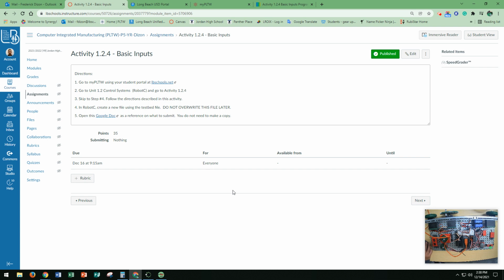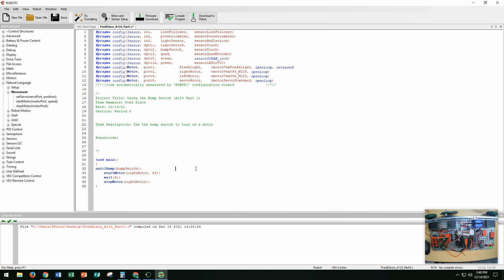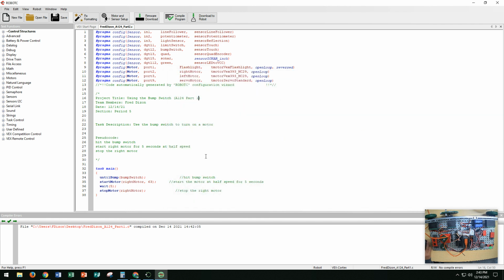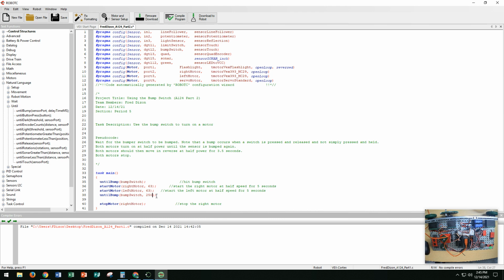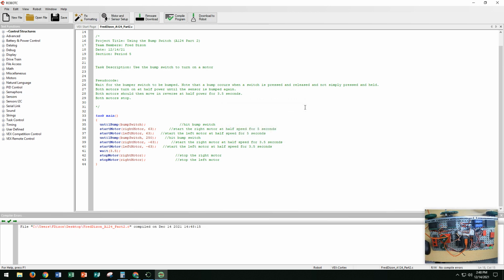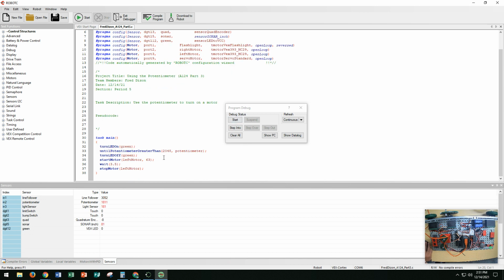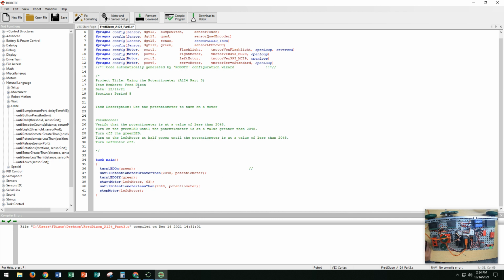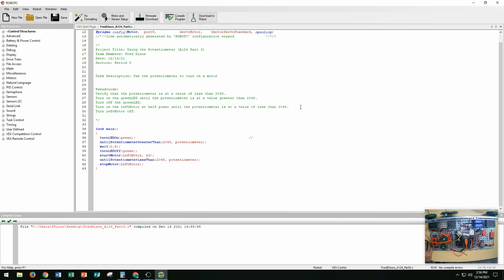Control Systems Activity 1.2.4 - Basic Inputs, Parts 1, 2, and 3